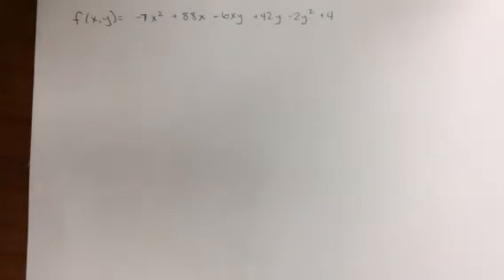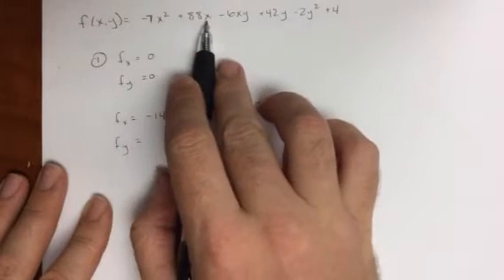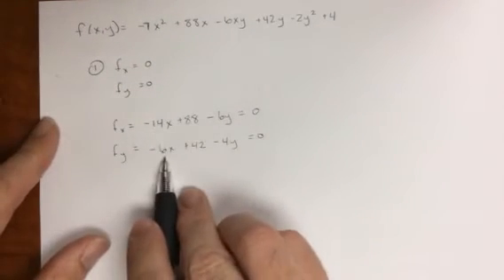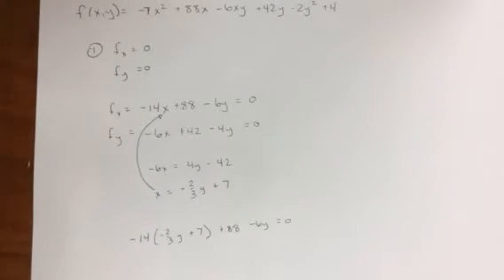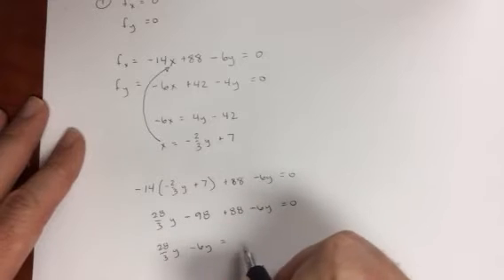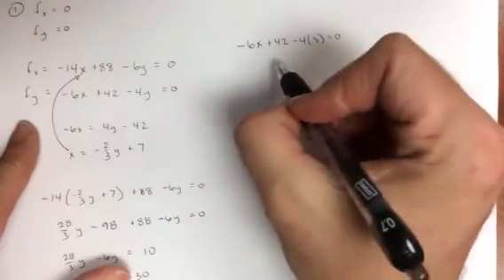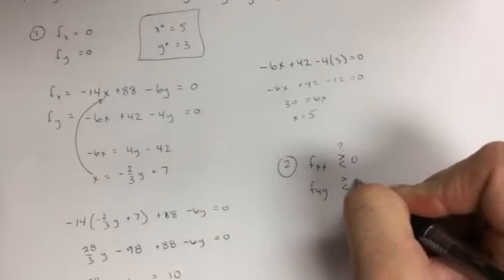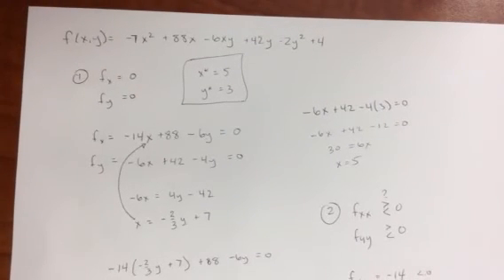Chapter 3.3 Optimize multivariate function